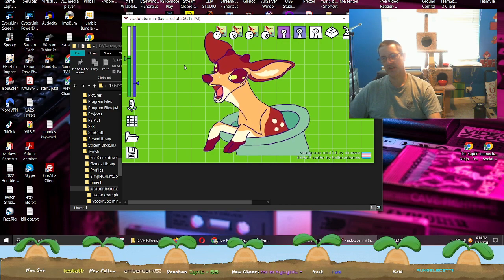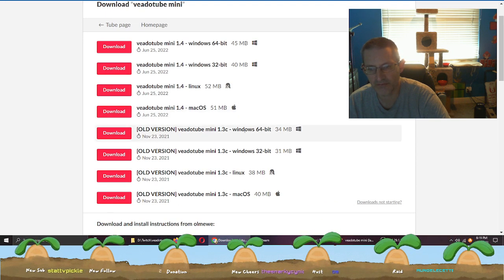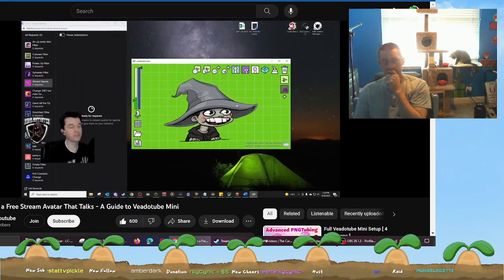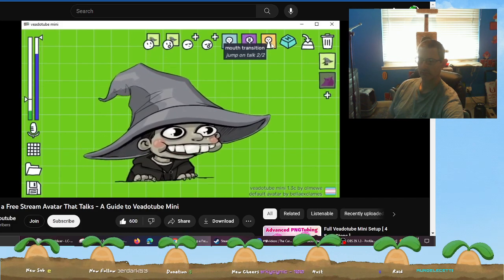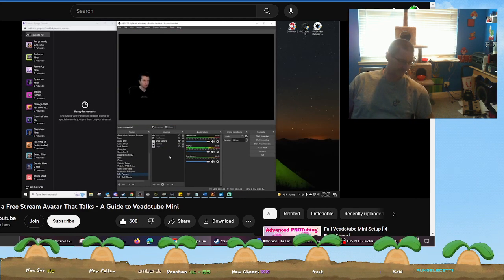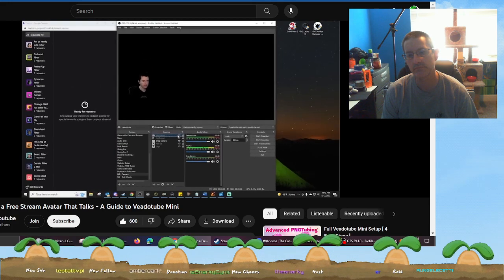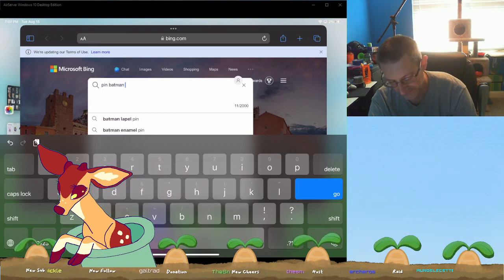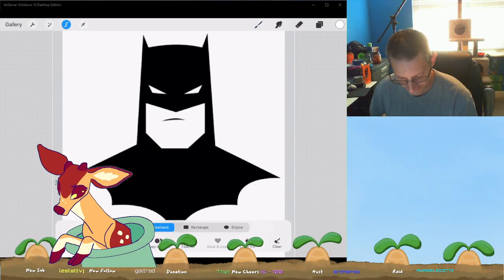Let's make my own FREE custom animated avatar! 🥕Carrot Time! (18+ Stream)🥕